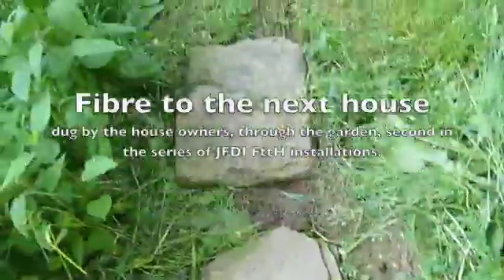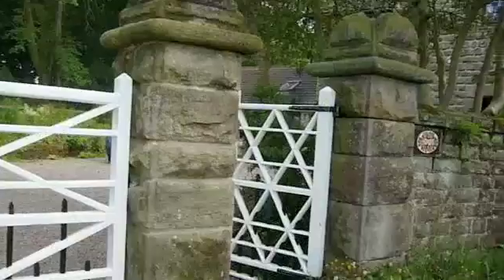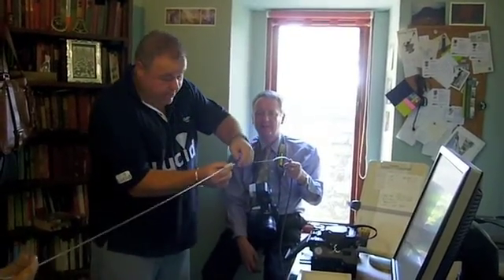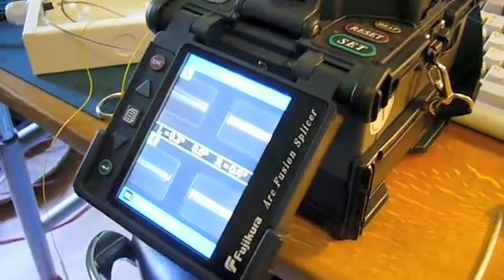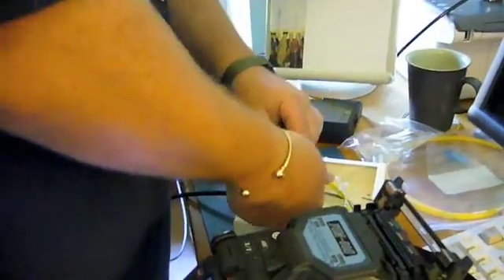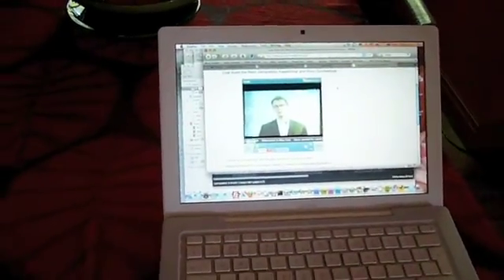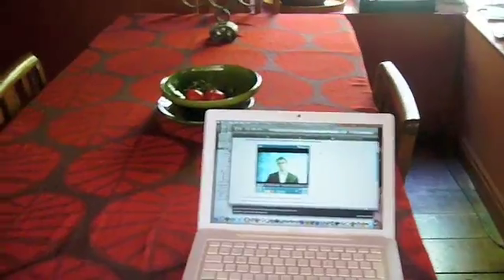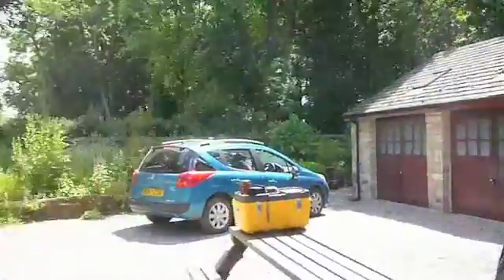jfdiftthlodge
This is the second fibre to the home JFDI installation, featuring Stephen Carter on video conference to NextGen in Manchester streamed live to laptop in rural property through community wireless network prior to the fibre being lit! If you can understand all that you are on your way to being a true digitalbritain!